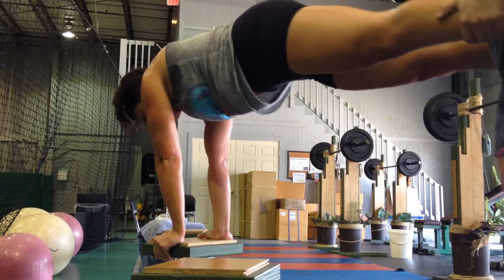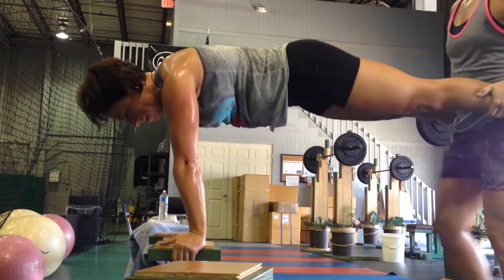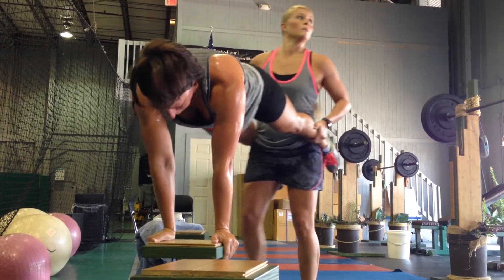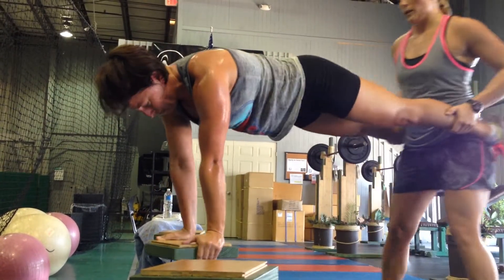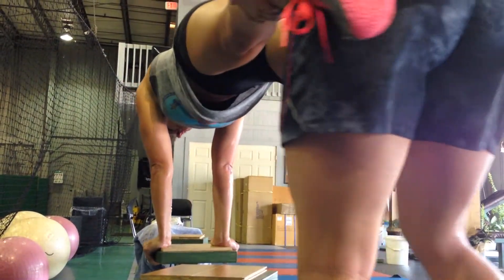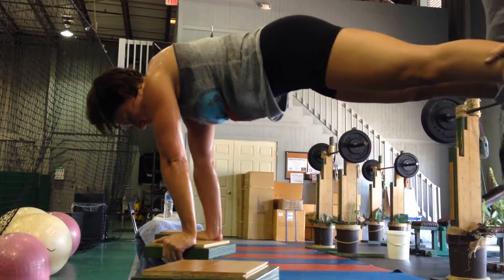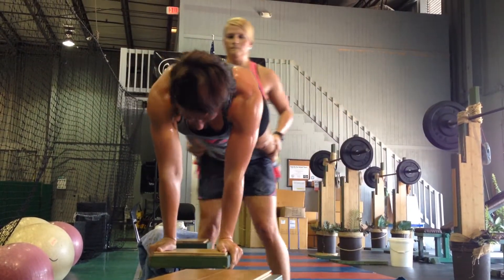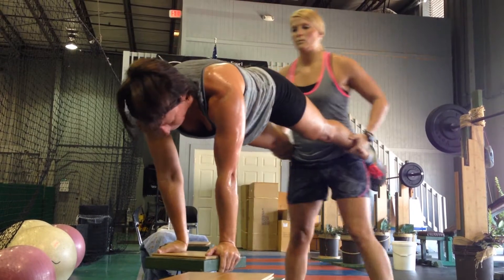Push Up Position Swivel Stand IsoMetric Hold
Not moving while things around you do, be an immovable object!